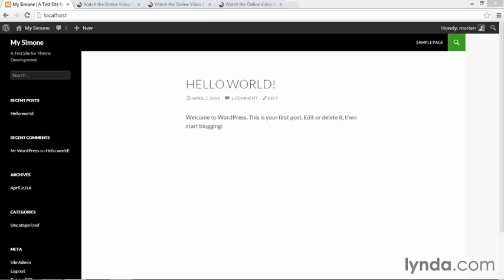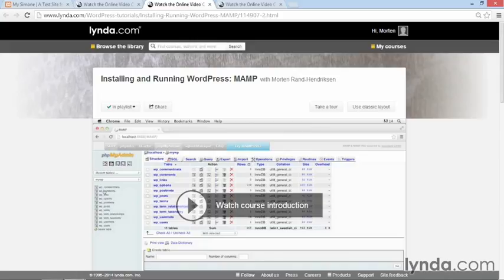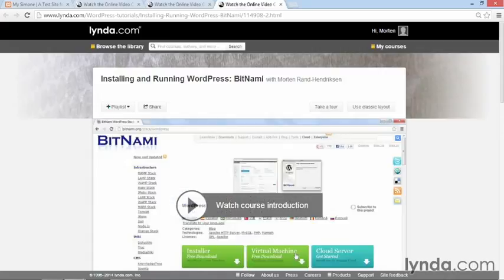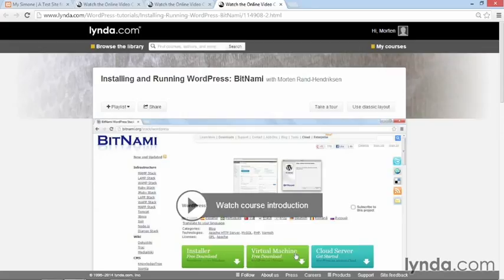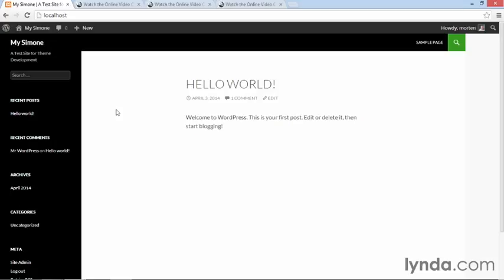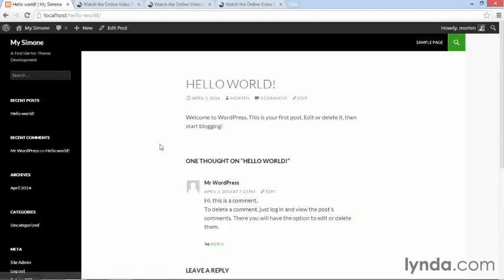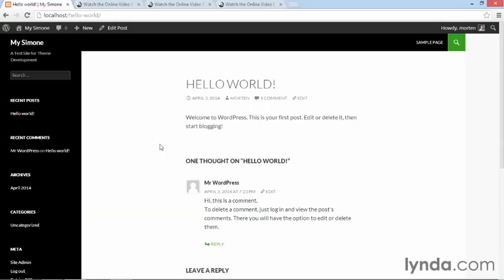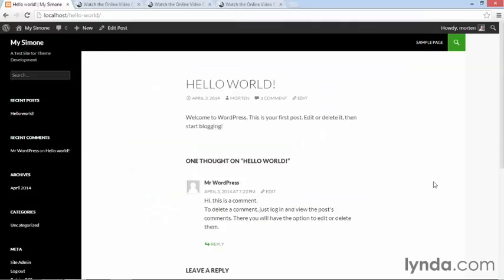01_01 - Installation